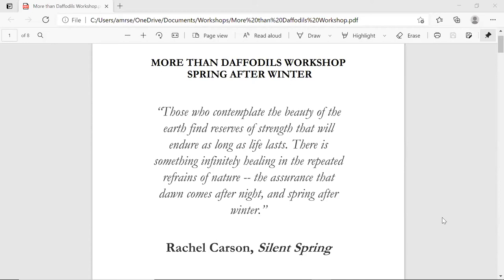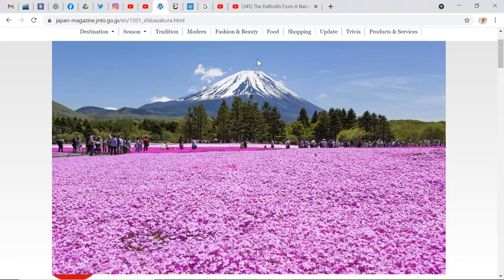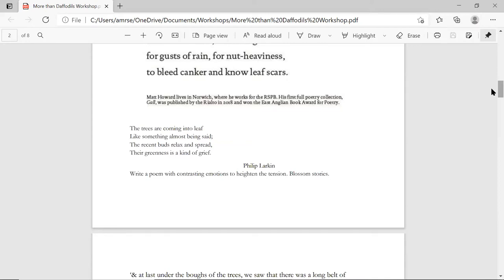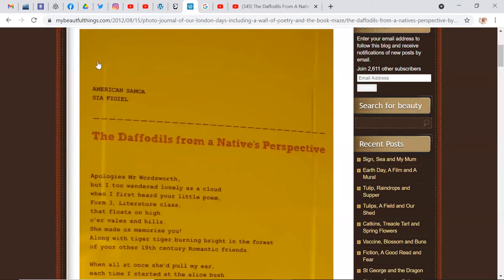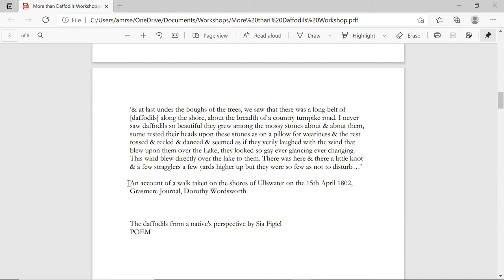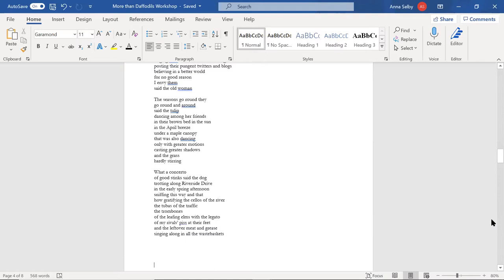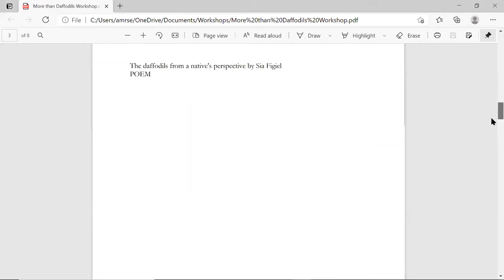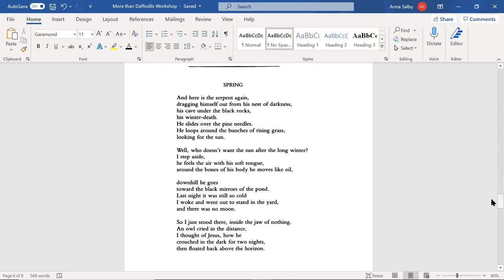Online Poetry with Anna Selby: More than Daffodils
Join poet, naturalist, and bestselling author Anna Selby on these three in depth writing courses, exploring themes of intimacy, life, and nature.

Whether you are relatively new to writing poetry or a more experienced writer, this course will encourage you to find techniques to thoroughly immerse yourself in your subject and create authentic and personal writing.

Through online exercises, you will produce a wealth of fresh material and learn new writing methods to freshen your writing techniques. Learn the creative process of writing a poem, the structure, and the editing process.

MORE THAN DAFFODILS (24TH APRIL)

In this session, Anna looked at nature as a metaphor, finds out what makes a classic poem and asks: what does it mean to be a poet? Do we have to wander lonely as a cloud to write a classic poem?